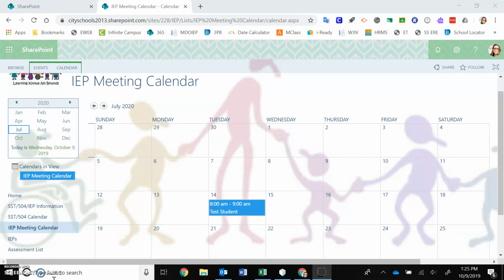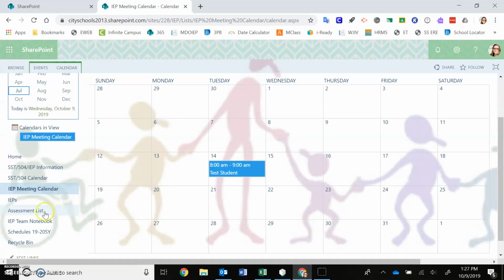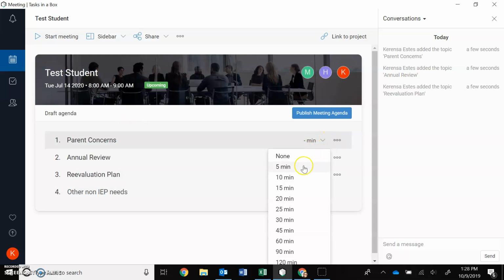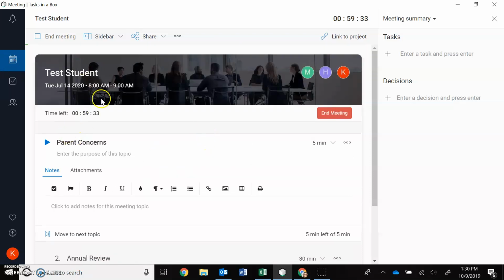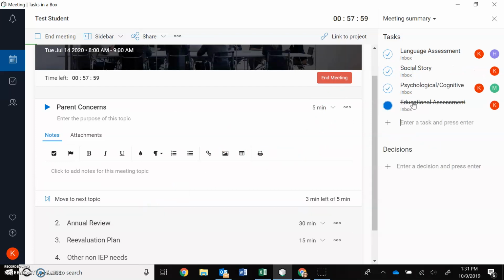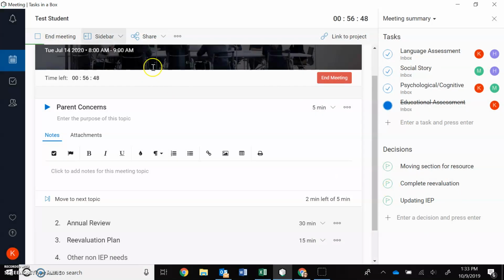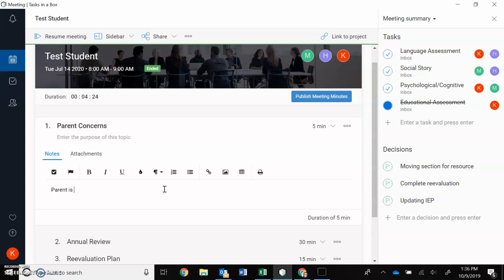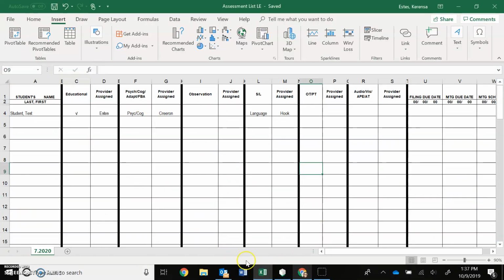Tasks in a Box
A preview of how I am using Tasks in a Box to infuse my interest of technology into my practice.